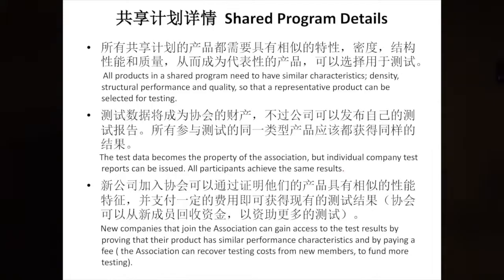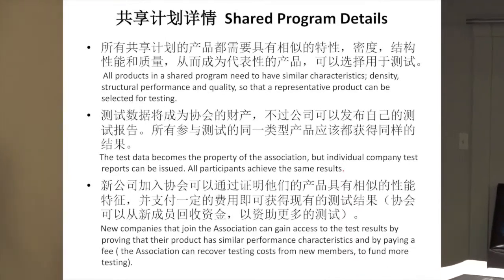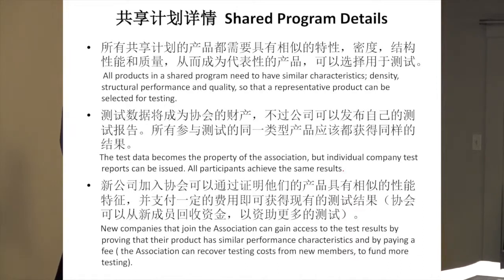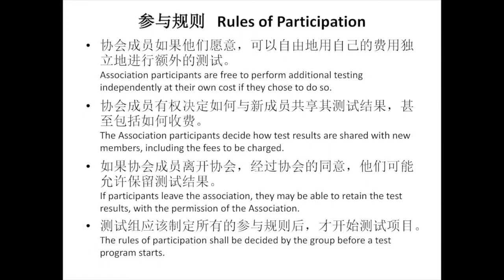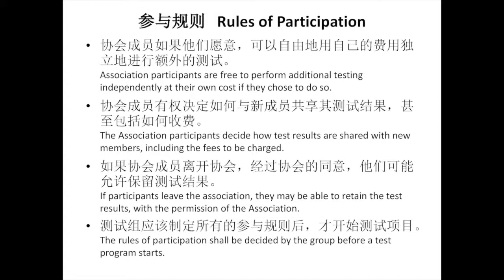Benefits of Moca